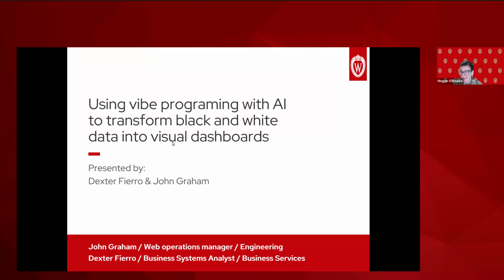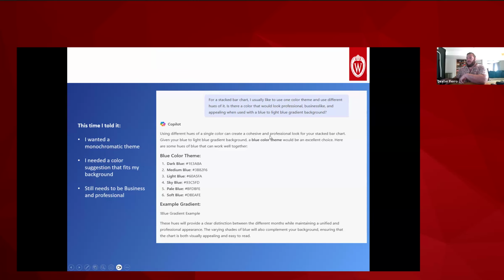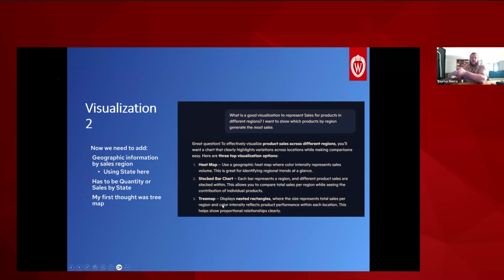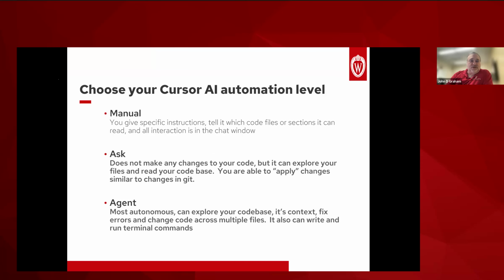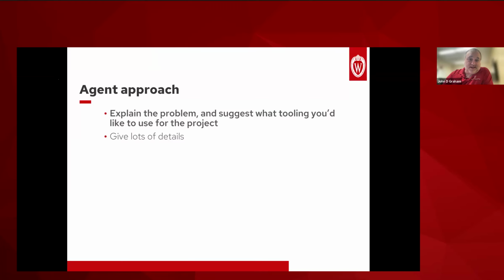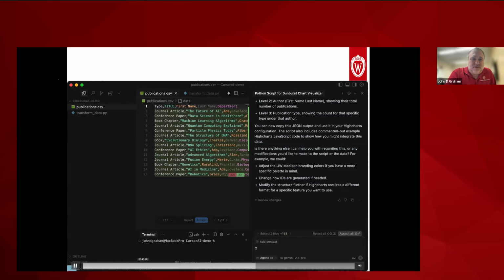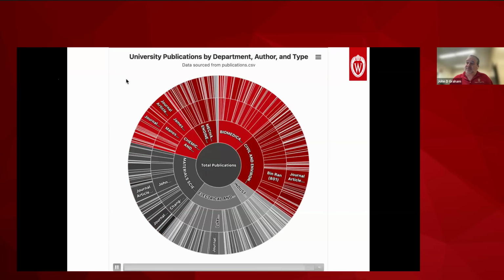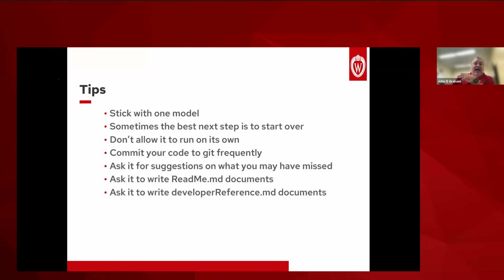Using Vibe Programing with AI to Transform Black and White Data into Visual Dashboards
Get the inside scoop on how we use AI chat, and agents to build code for calculations, analysis, and transformations to format dashboards.

Presenters
Dexter Fierro
John D Graham